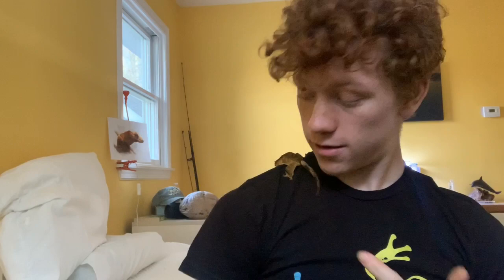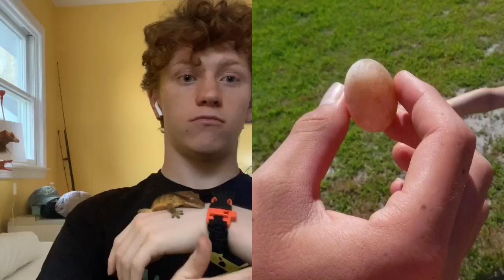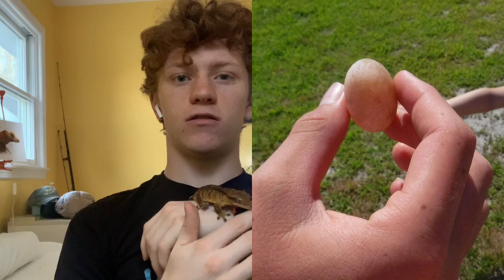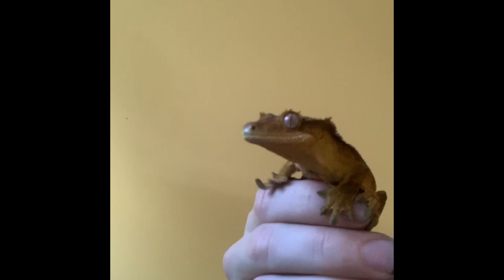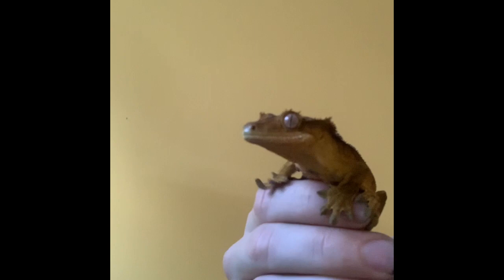All about Diamondback terrapins!!!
this video is all about Diamondback terrapins, mainly the northern is it inhabits New Jersey Waters